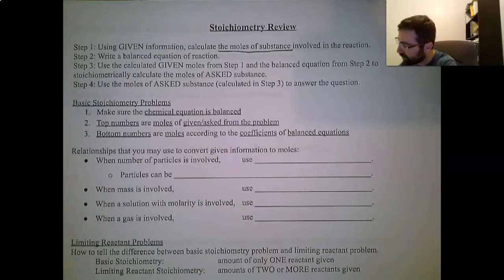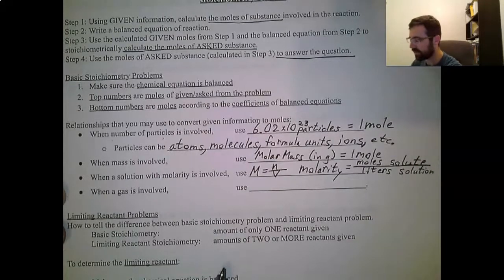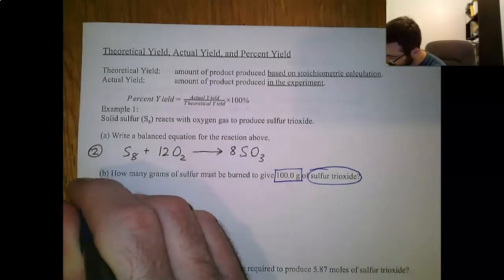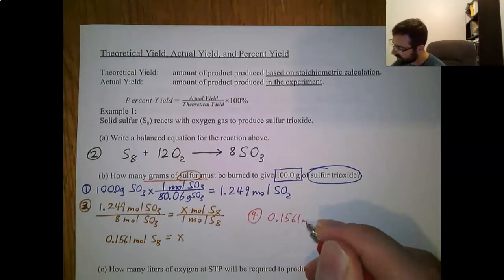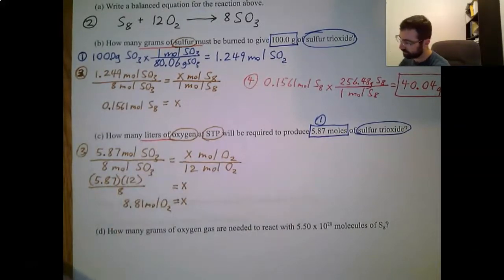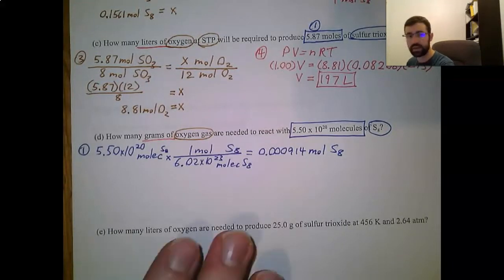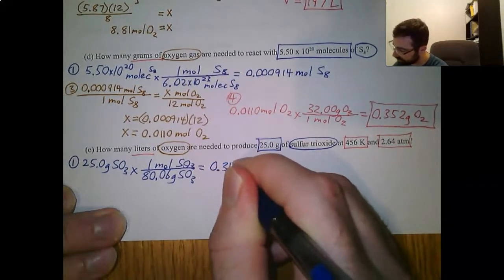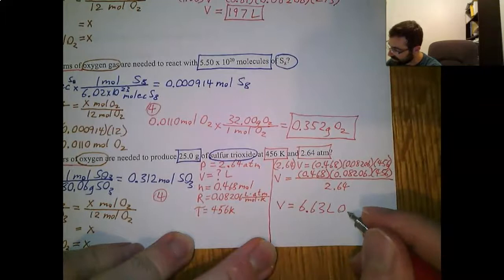Stoichiometry Review Part 1 (Basic Stoichiometry w/ Example